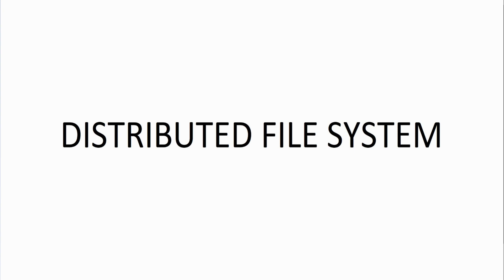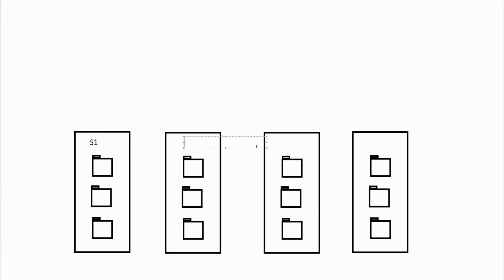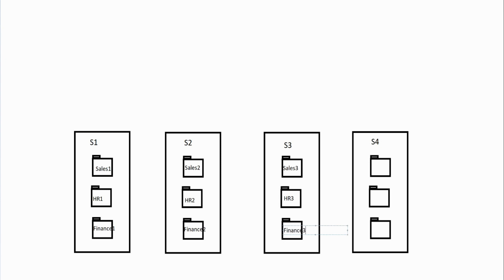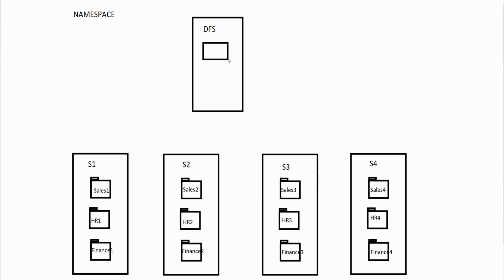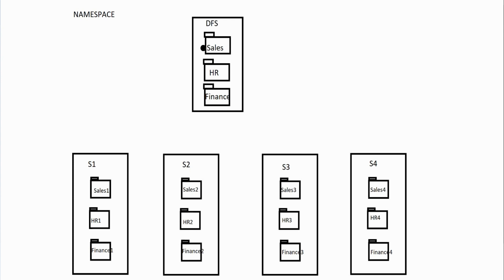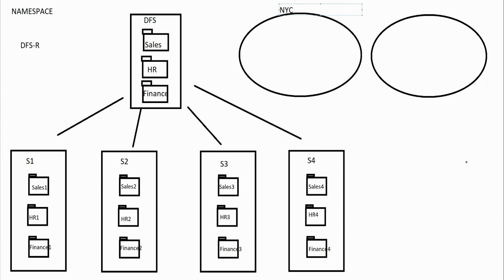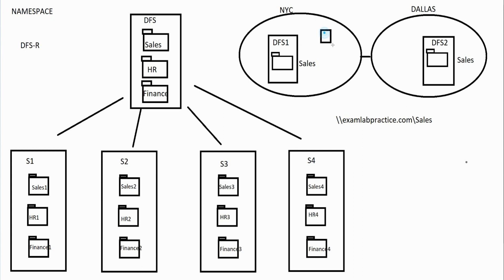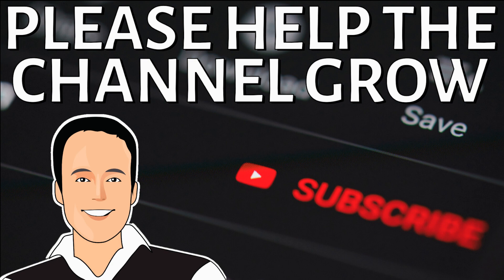Drawing out the concepts of Distributed File System (DFS)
In this video, I'm going to draw out the concepts of Microsoft Distributed File System (DFS)